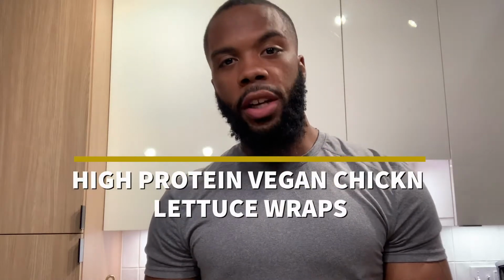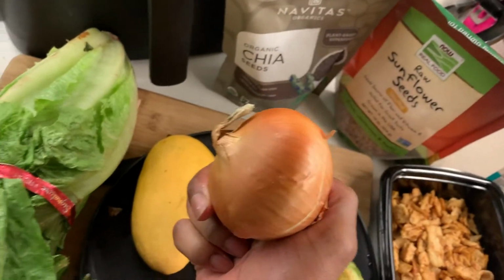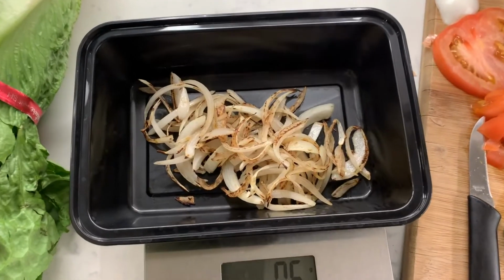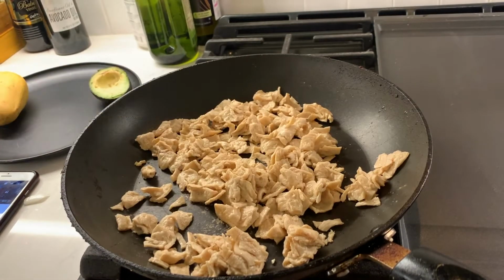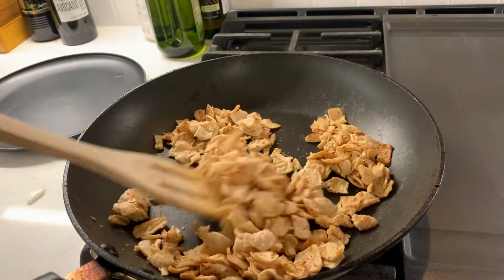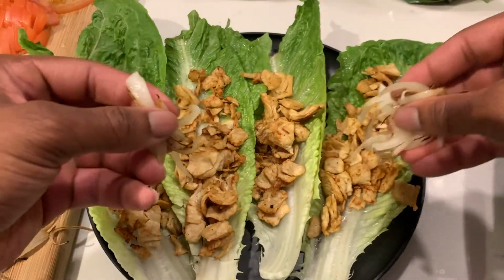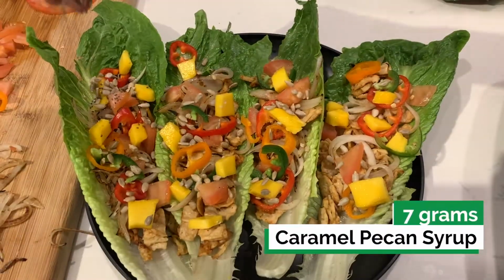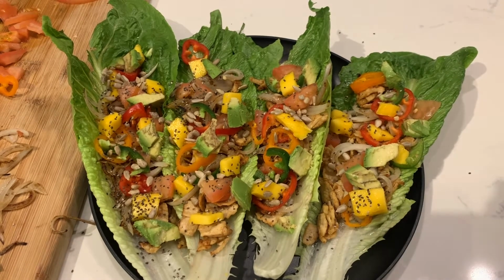How To Make Vegan Lettuce Wraps with High Protein | Built By Plants